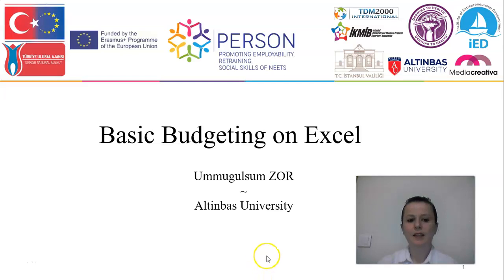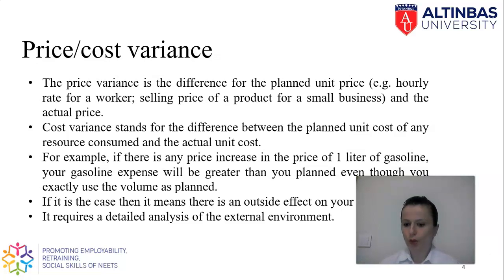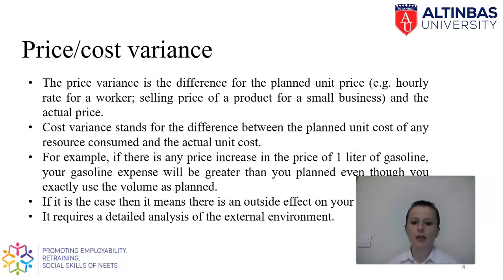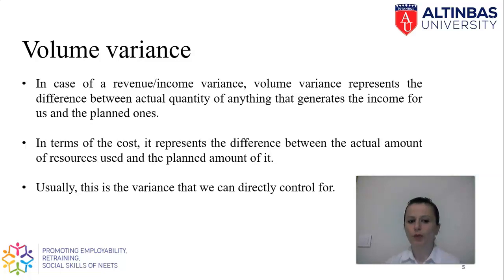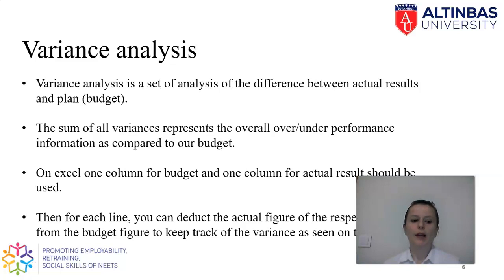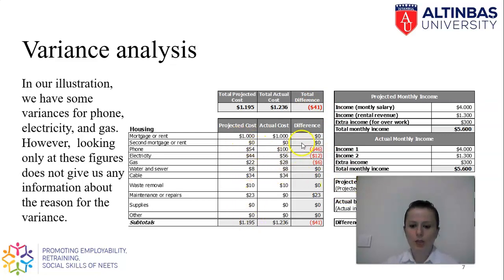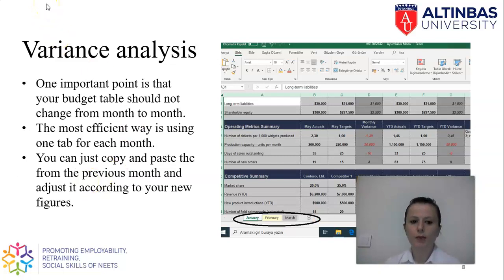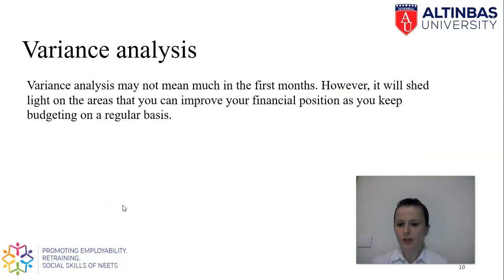TEL210 : 4. Variance analysis